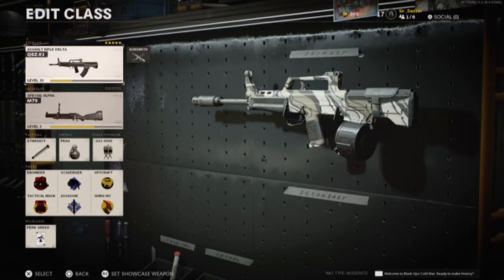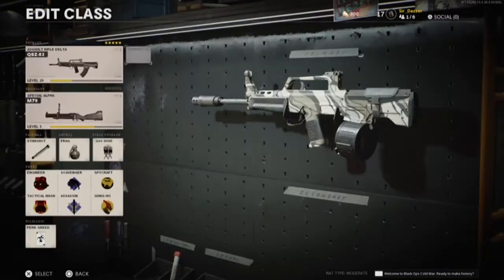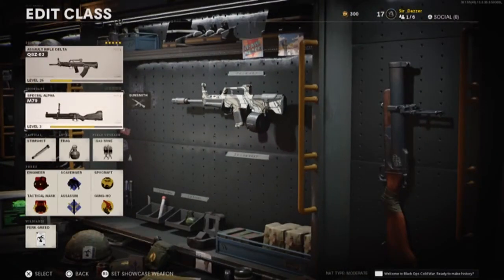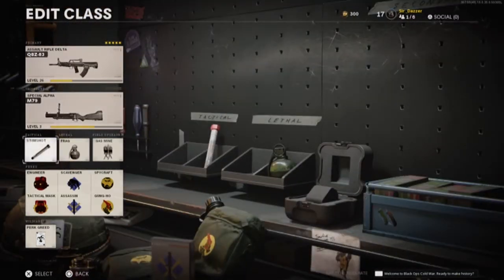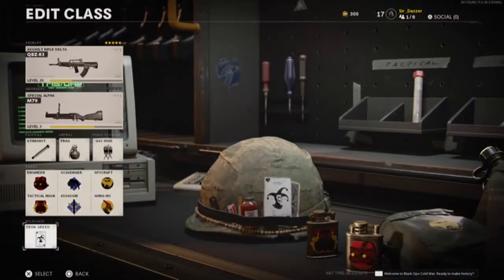Black Ops Cold War Multiplayer QBZ-83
Running the QBZ-83 Assault Rifle class (Primary) and the M79 Grenade Launcher (Secondary), we compete in Killed Confirmed and Domination on Armada Strike and Crossroad Strike, overall this rifle is average in that it has good accuracy but falls short on movement speed and firepower, however I wouldn't rule it out if your looking 4 a change of pace. Enjoy